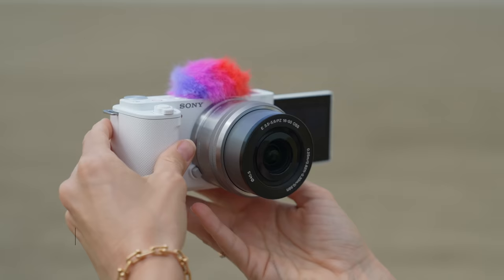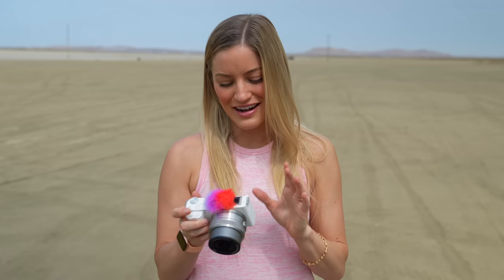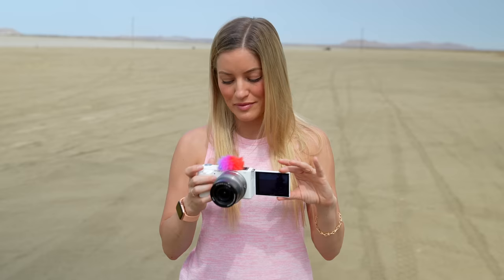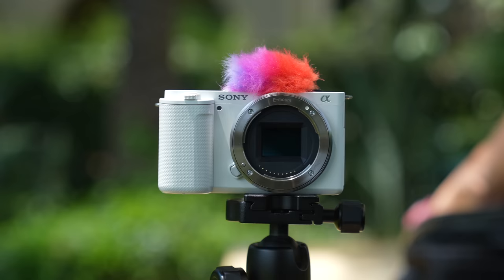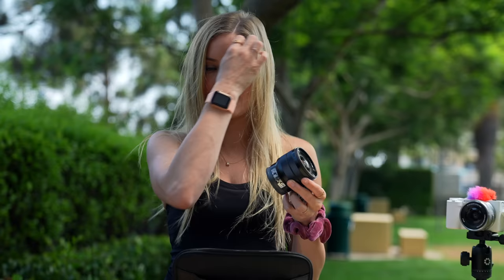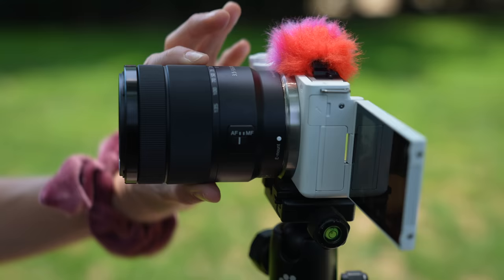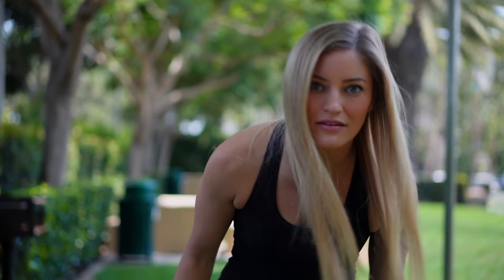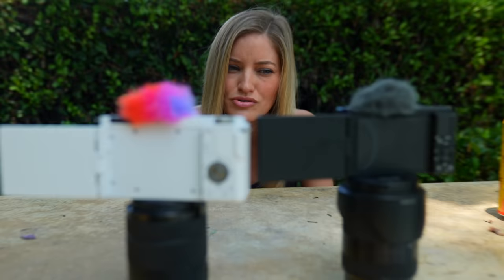New Sony ZV-E10 Camera!